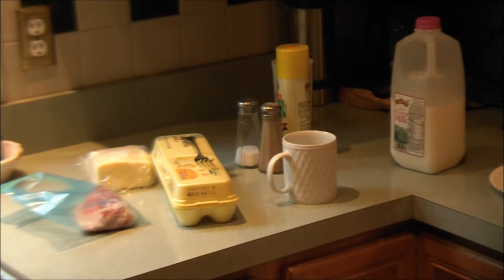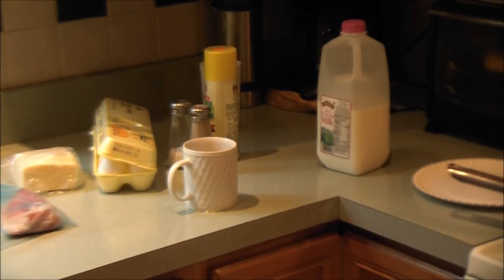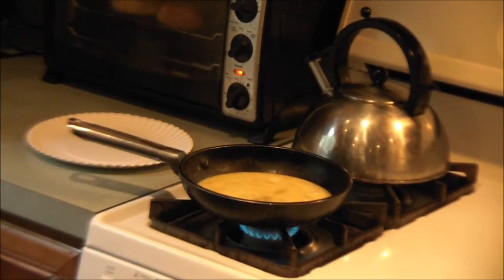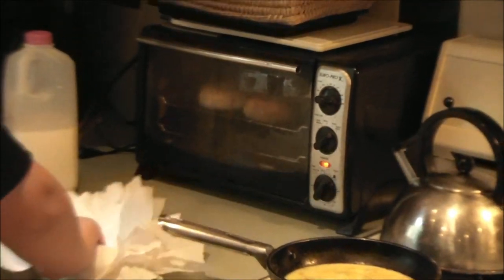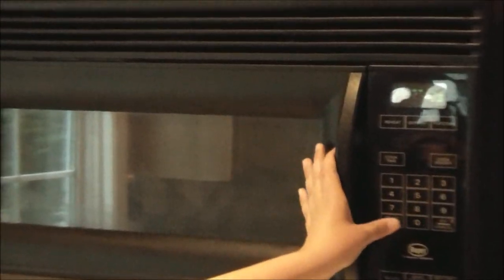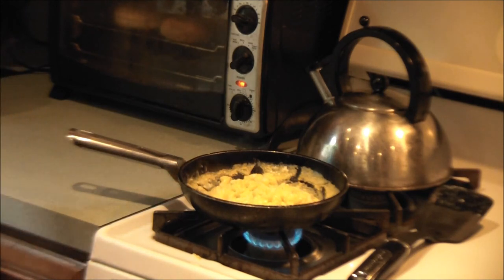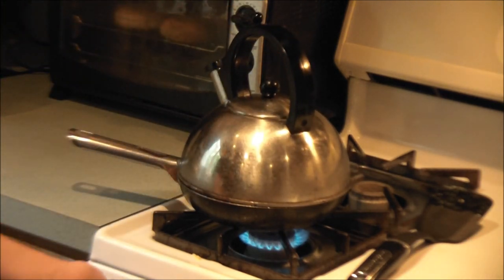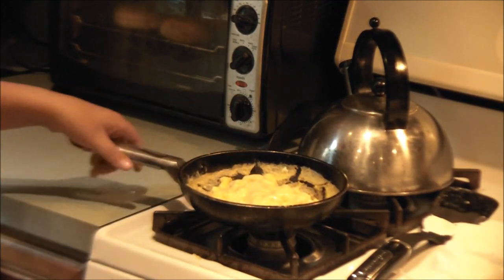Downingtown Middle School - How To Project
Andrew demonstrates "How To" make a typical American breakfast, scrambled eggs and bacon.  This is for his 6th grade Writing class.  It's a "How To" project.  He is a student at Downingtown Middle School in Downingtown, PA.  5/20/2012.